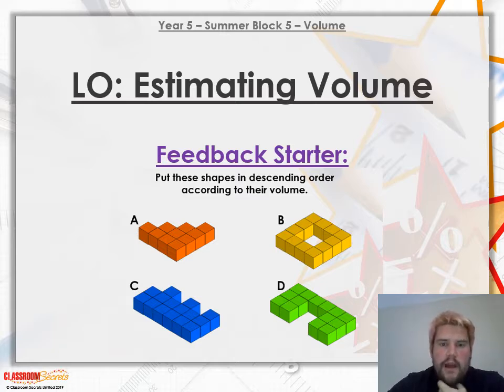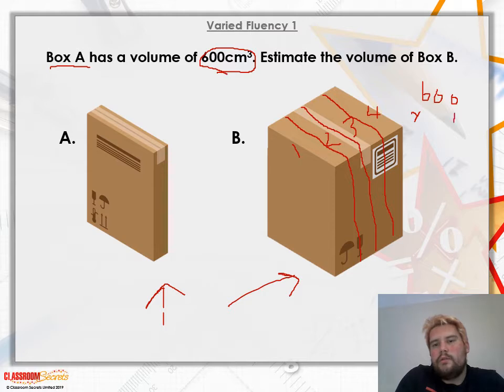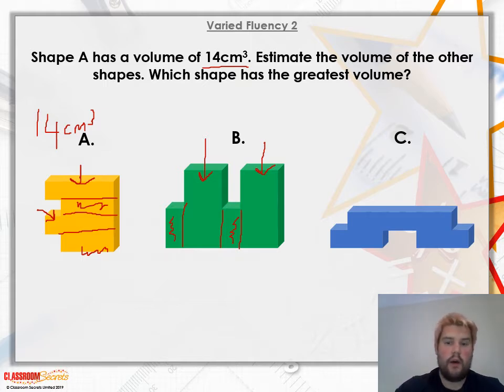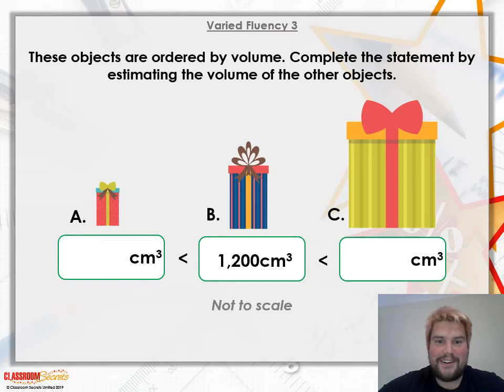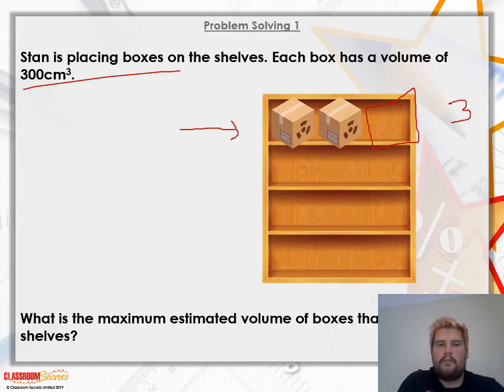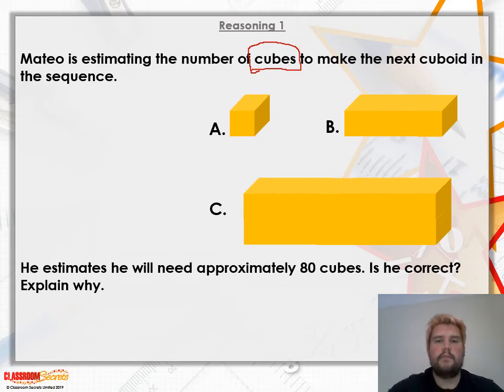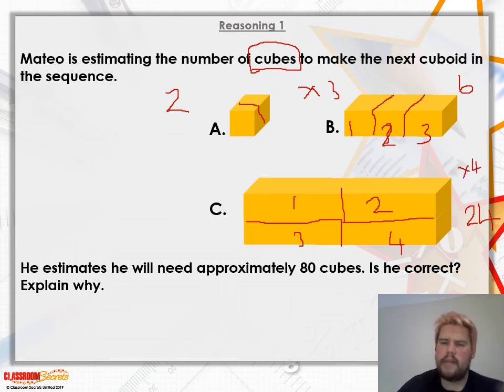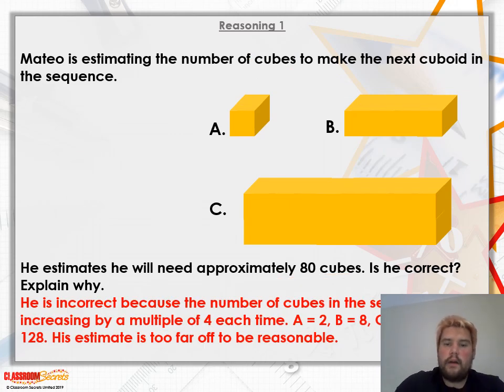Week 5, Lesson 4 Estimating Volume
Today we look at estimating volume. The work today is hard but as long as you reason your work, you probably won't be too far wrong.
Yes, a bird flew into my window at the end... it did scare me!!